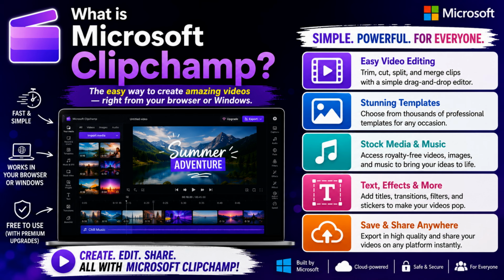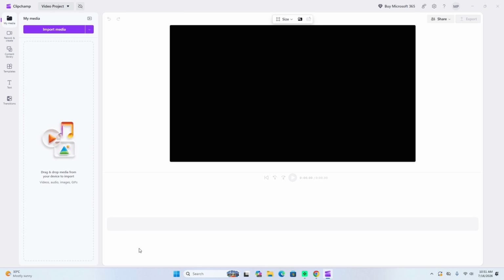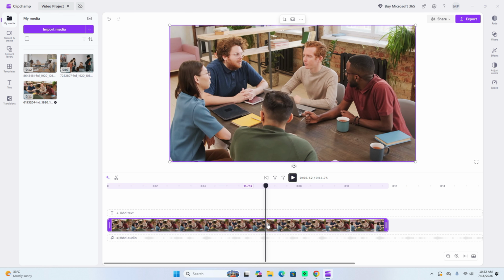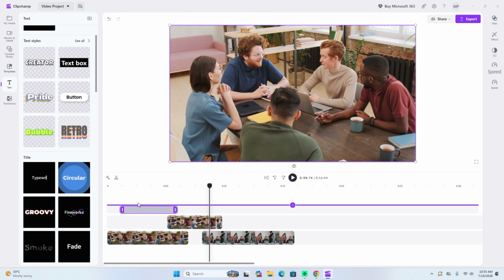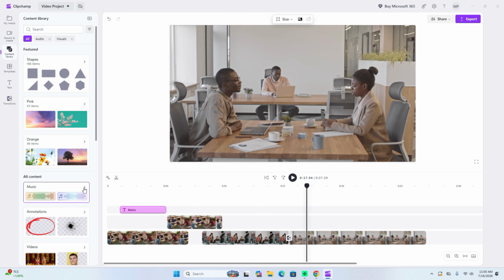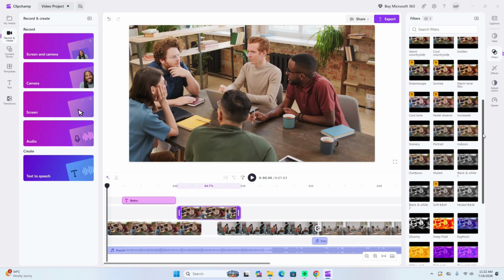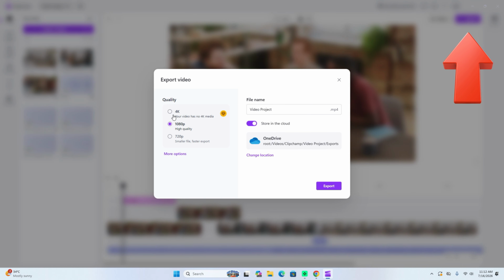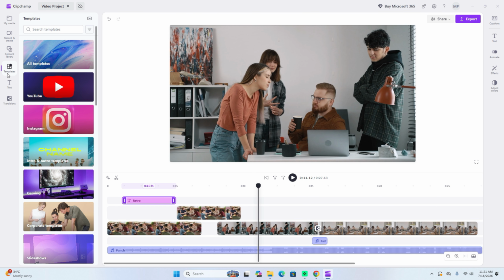Microsoft Clipchamp Tutorial for Beginners | Complete YouTube Script (2026)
Learn how to use Stickers, Graphics, and Overlays in Microsoft Clipchamp to make your videos more engaging and professional. In this beginner-friendly tutorial, you'll discover how to add creative elements, customize them, and position them perfectly on your timeline.

In this video you'll learn:
How to open the Clipchamp Content Library
Add stickers to your video
Use graphics to highlight important information
Apply overlays for a professional look
Resize, rotate, and position elements
Layer graphics above your video
Best tips for creating eye-catching videos

Whether you're creating YouTube videos, social media content, presentations, or school projects, these Clipchamp features will help make your videos stand out.